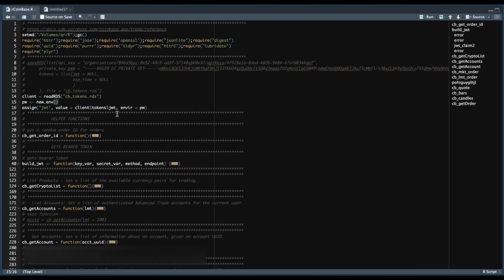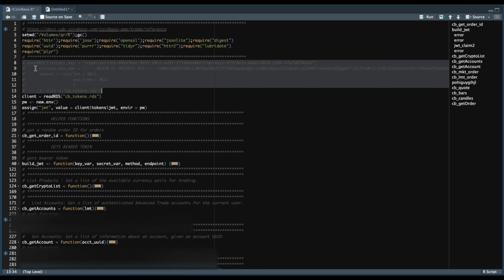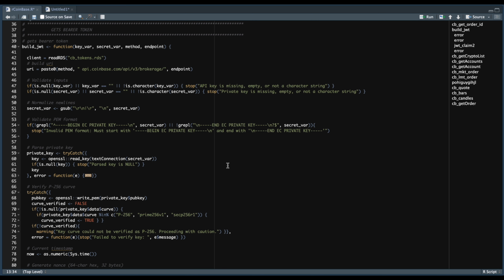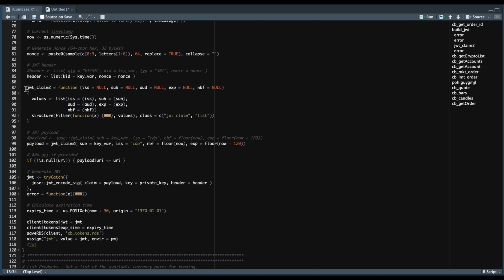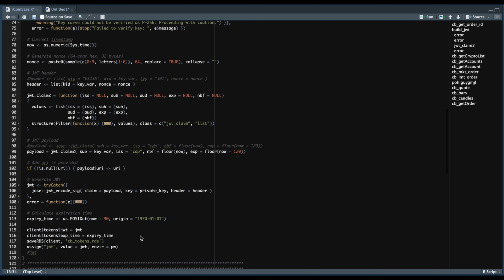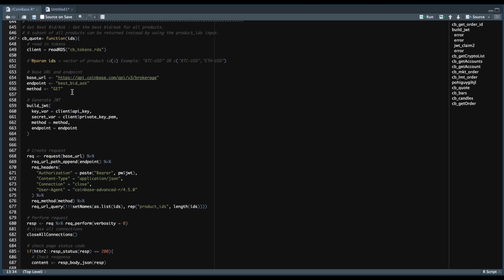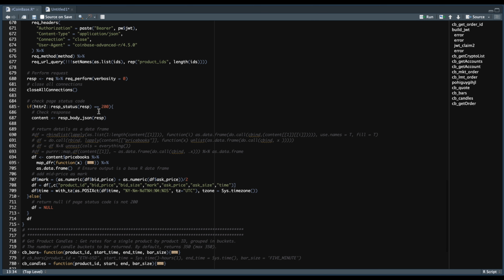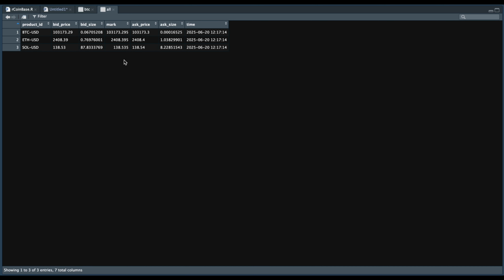Coinbase Advance Trade API - Authentication Process Using R